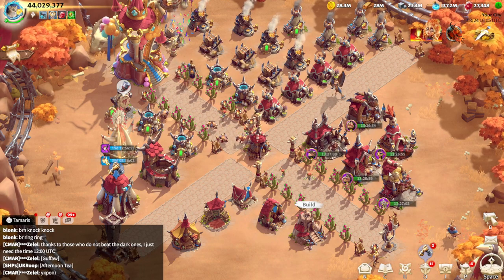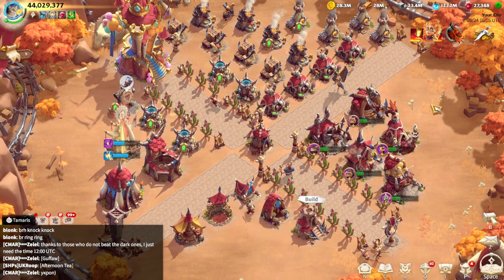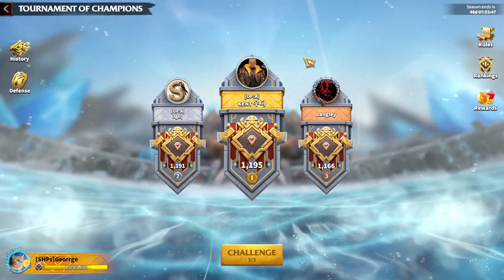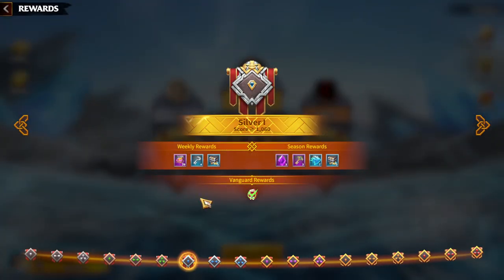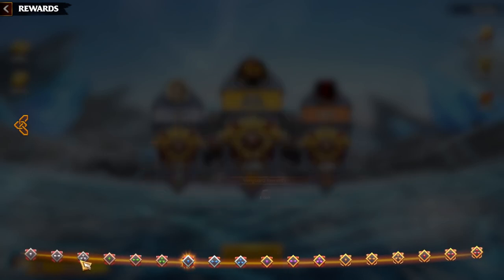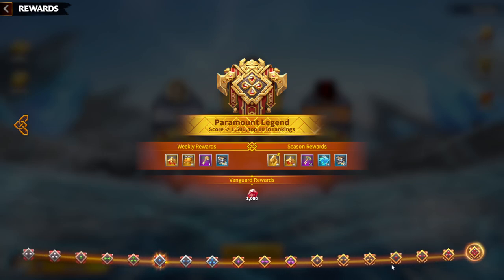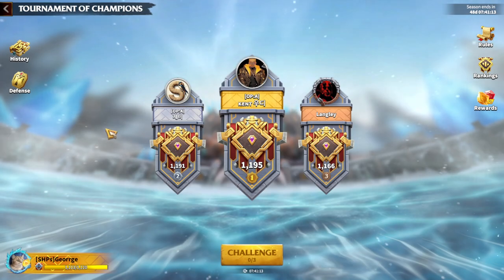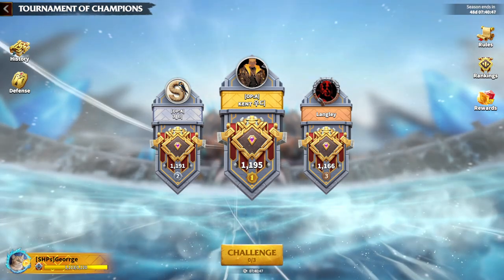Tournament Of Champions Explained Call Of Dragons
Welcome to the ultimate guide for the Tournament Of Champions in Call of Dragons! 🏆 In this video, we dive deep into the mechanics, strategies, and tips you need to dominate the Tournament of Champions. Whether you're a seasoned veteran or a new player, this Call of Dragons guide will help you understand everything from gameplay tactics to advanced strategies.

📜 What You’ll Learn:

How the Tournament Of Champions works
Essential tips for new players in Call of Dragons
Strategic gameplay tips for the Tournament
How to prepare for the Call of Dragons season reset
The best war strategies to use in the Tournament
Insight into the latest Call of Dragons update
This video is perfect for anyone looking for a Call of Dragons beginner guide or seasoned players seeking advanced tips and tricks. Don't miss out on the chance to become a champion in the world of dragons! 🐉

0:00 Intro
0:16 New Feature
1:50 Rewards
4:50 Defensive Formations
7:10 Gameplay
12:50 Final Thoughts